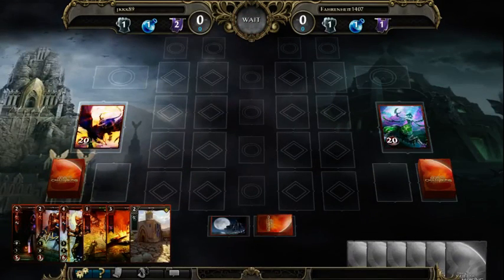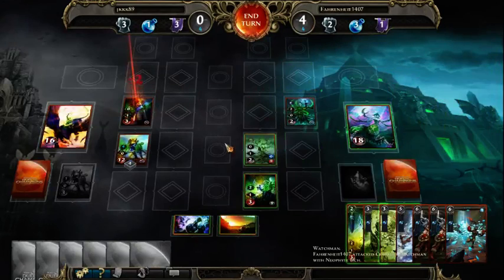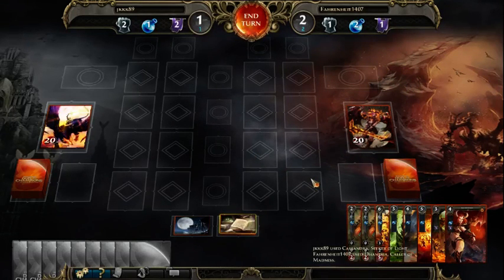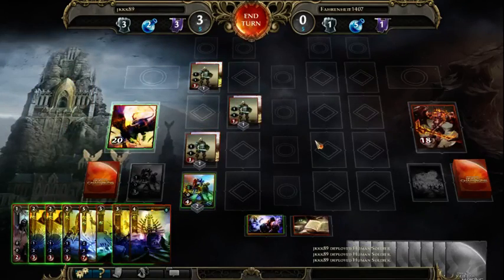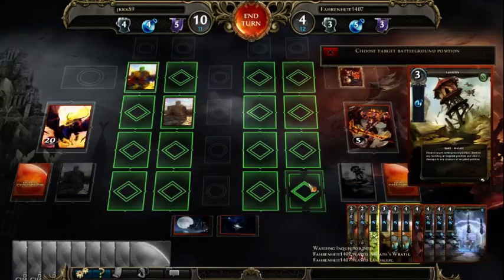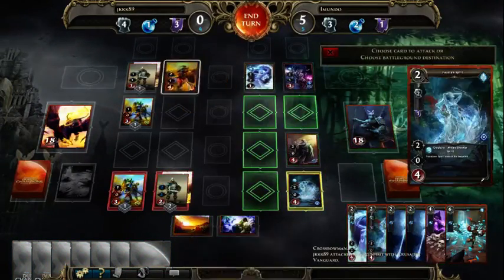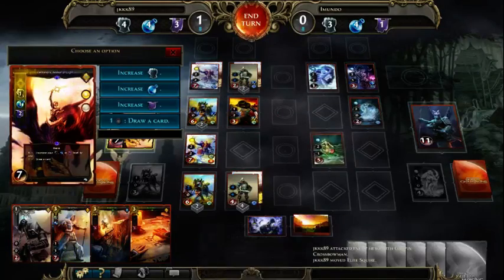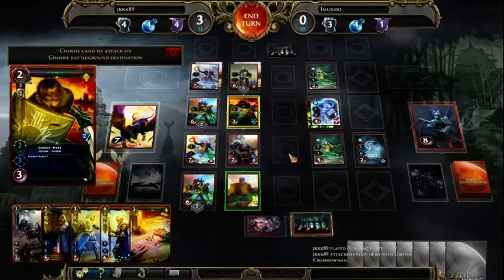Moar Barracks.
jkk and his barracks, Part 2: Warding Inquisitor Shenanigans.